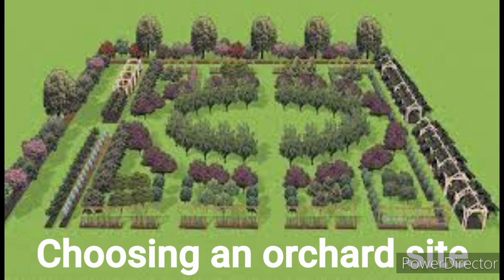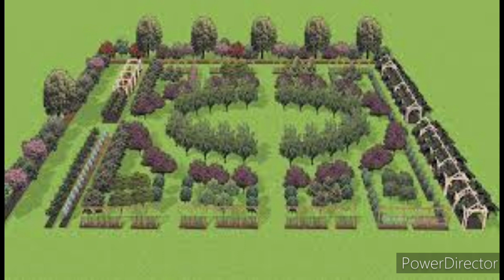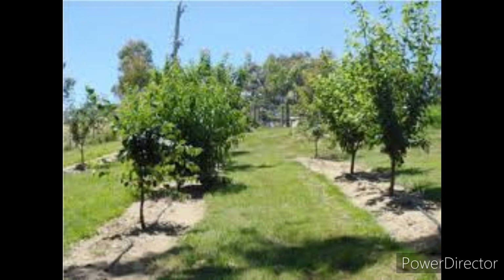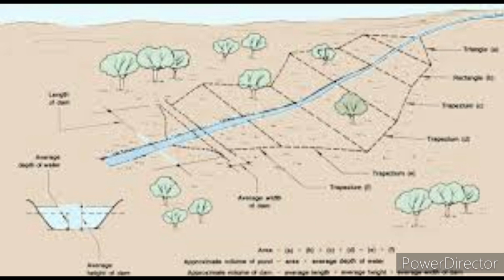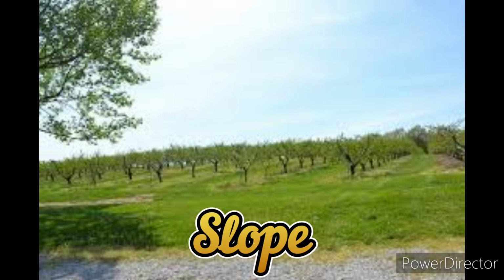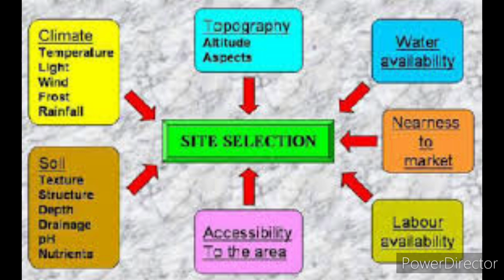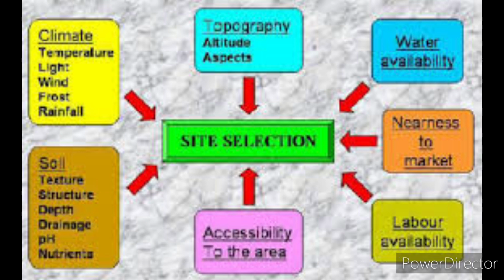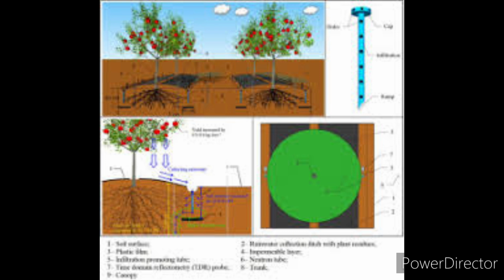Factors considered when choosing an orchard site